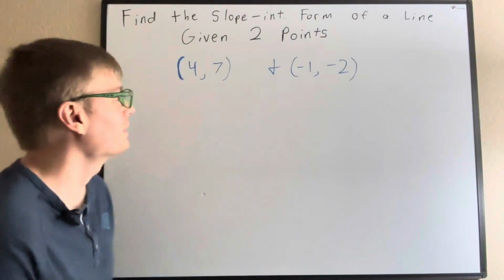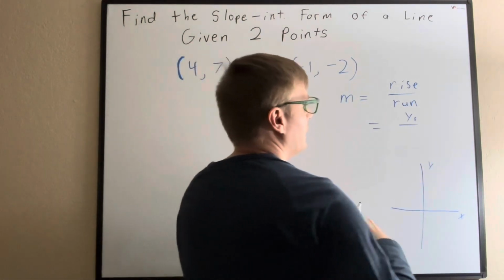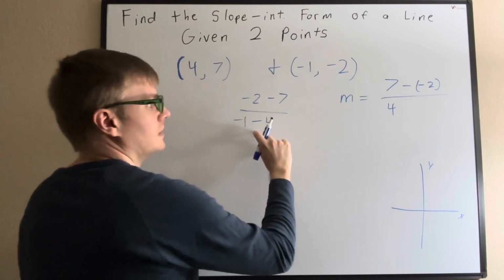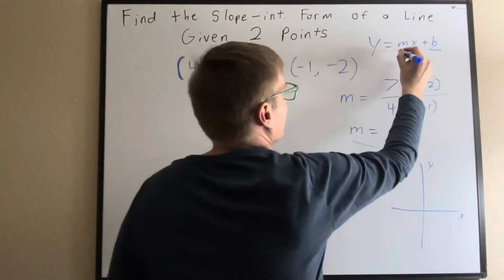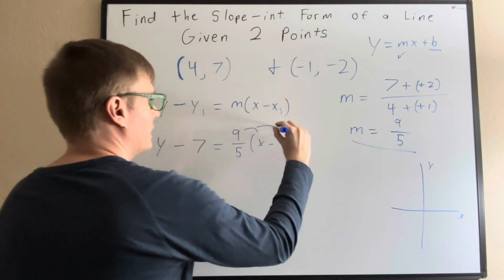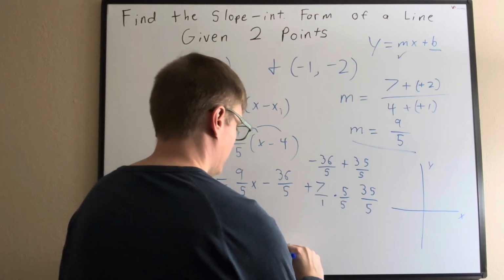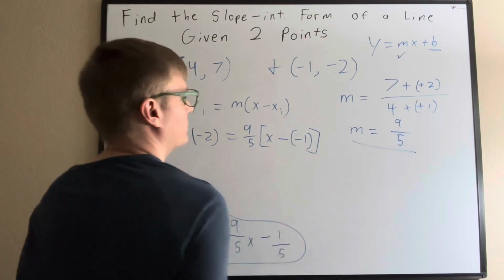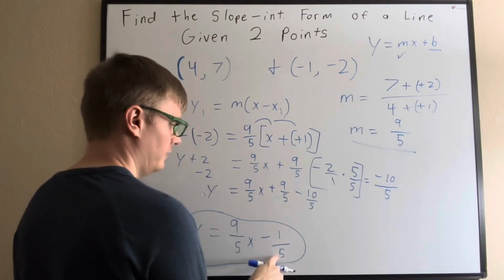Find the Slope-Intercept Form of a Line Given 2 Points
We find the slope using the given points, then we use the point-slope formula to find the equation of the line.